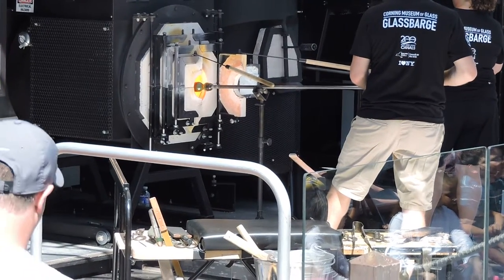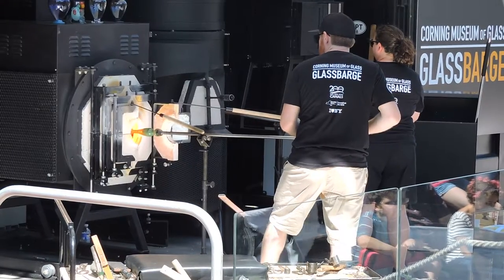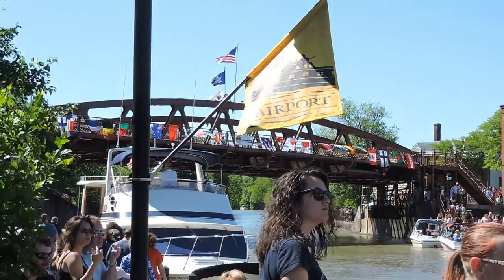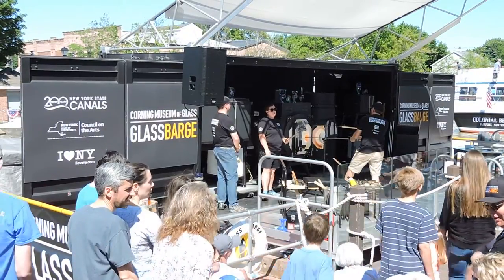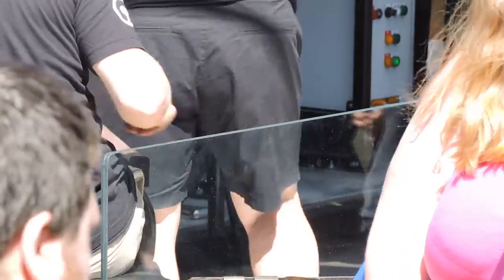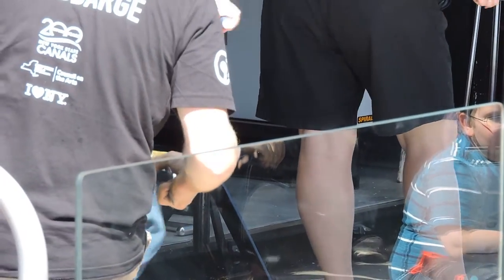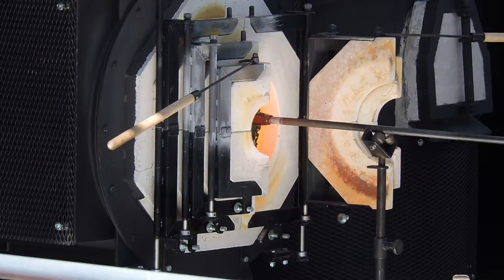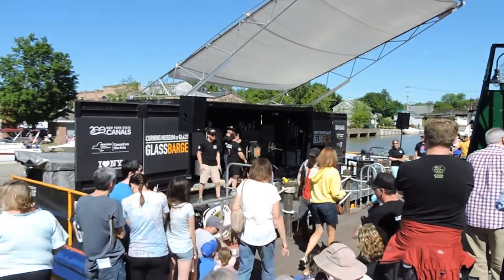Corning Glass Museum Display Barge At Canal Days In Fairport, NY 6-3-17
Please set to HD for best viewing.